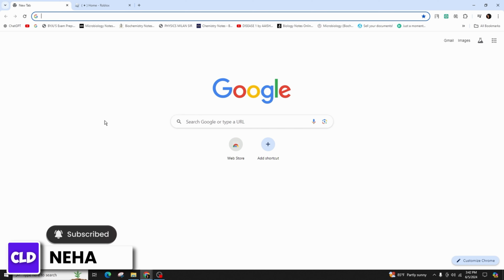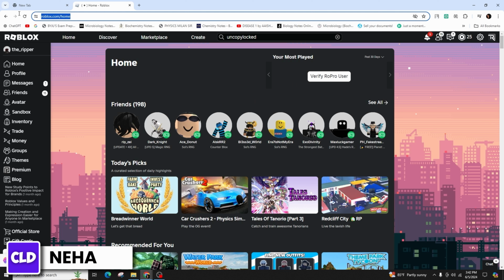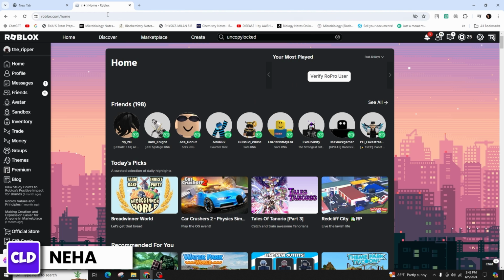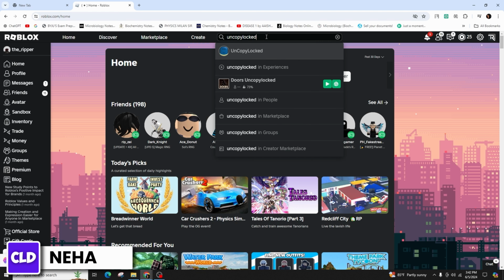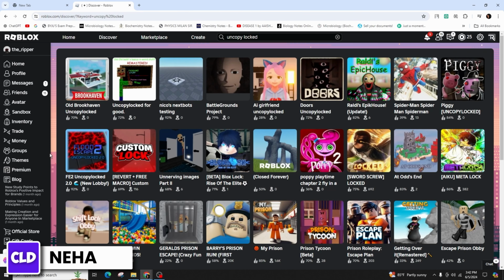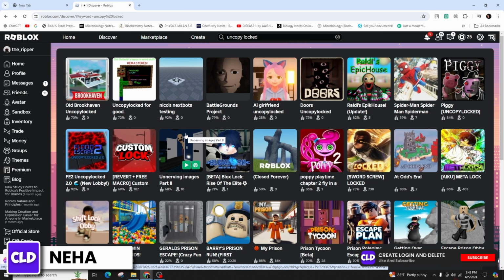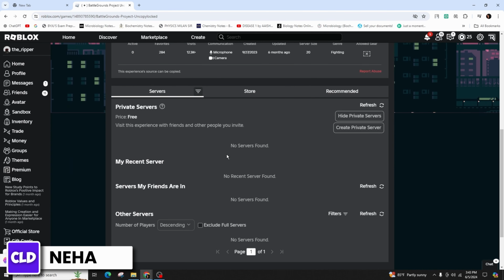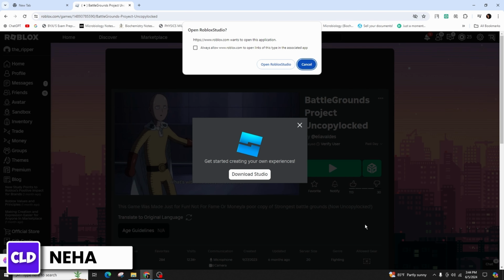How To Copy a Game on Roblox 2024 (Direct Copy & Paste)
Tutorial On How To Copy a Game on Roblox 2024 (FULL GUIDE)

Welcome to Create Login And Delete! In this video, we'll guide you through the process of copying a game on Roblox in 2024. We'll also cover how to copy a game on Roblox Studio and provide tips on how to copy a game on Roblox for free.

📝 Topics Covered:

- **How To Copy a Game on Roblox 2024**: Step-by-step instructions to copy a game on Roblox, ensuring you can create your own version for further customization or learning.
- **How to copy a game on Roblox Studio**: Detailed guidance on how to use Roblox Studio to copy a game, including navigating the tools and features available in the platform.
- **How to copy a game on Roblox for free**: Tips and tricks on how to copy a game on Roblox without any cost, ensuring you have access to all the resources needed to replicate a game successfully.

🕒 Timestamps for Easy Navigation:
0:00 - Introduction
0:05 - How To Copy a Game on Roblox 2024
0:15 - How to copy a game on Roblox Studio
0:25 - How to copy a game on Roblox for free

💬 Have you encountered issues while trying to copy a game on Roblox? What solutions worked for you? Share your experiences or ask for help in the comments section below!